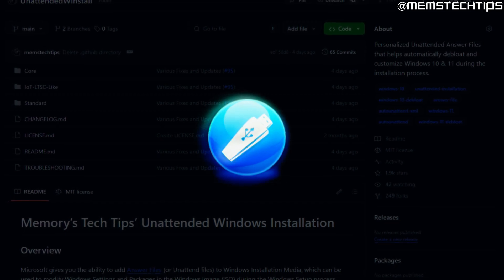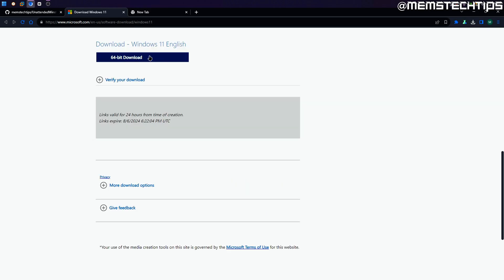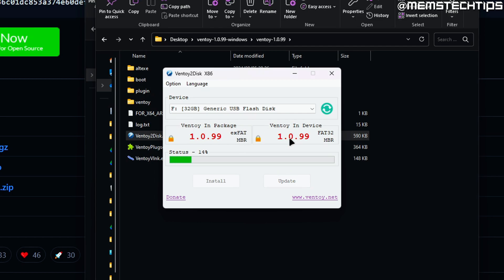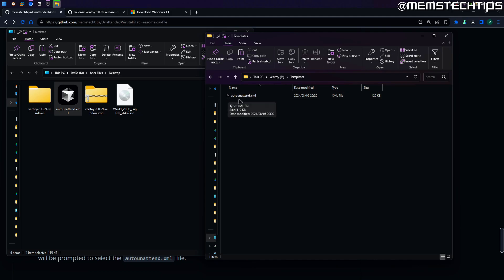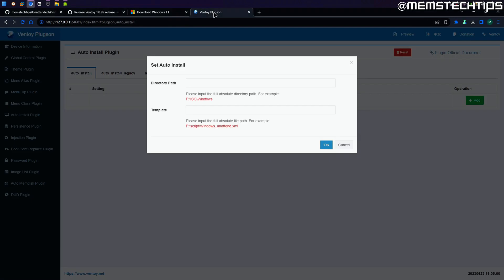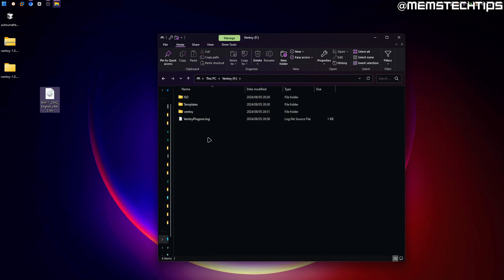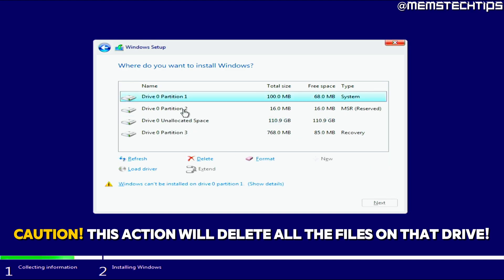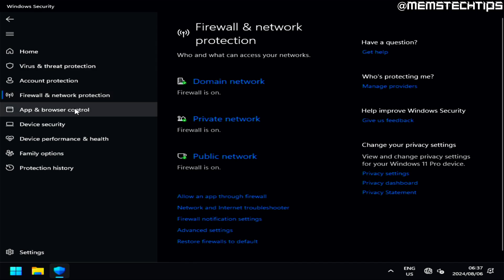How to Use Ventoy Plugson with Unattend.xml Files to Install Windows! (UnattendedWinstall Tutorial)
In this video, I'll show you how you can use Ventoy Plugson with an Answer or (unattend) file during the Windows installation to automate the Windows setup process on Windows 10 and Windows 11. Answer files can be used to automatically debloat Windows 11 and apply customized user settings that saves a lot of time when installing Windows on a lot of computers. This video serves as a step-by-step tutorial for using my UnattendedWinstall answer files linked below.

⏱️CHAPTERS:
00:00 - How to Use the Ventoy Auto Install Plugin (Intro)
00:44 - Downloading Unattended Answer File
02:01 - Downloading Windows 10 or 11 ISO
02:59 - Installing Ventoy on USB Flash Drive
06:02 - Creating Folder Structure on Ventoy USB
08:08 - Copying ISO and Answer Files to USB
08:50 - Configuring Ventoy Plugson for Auto Installation
12:22 - Booting from Ventoy USB and Installing Windows